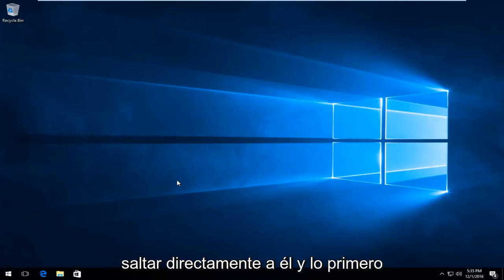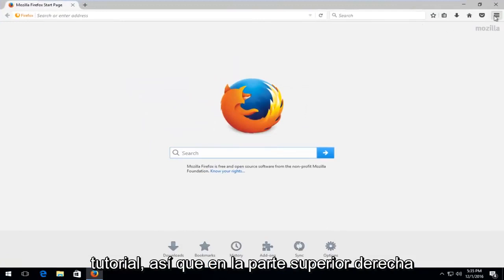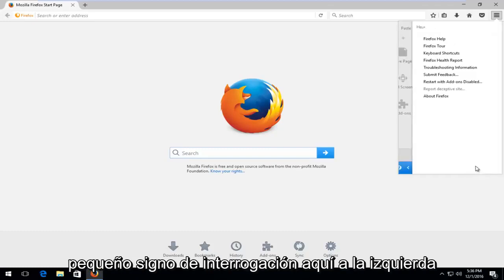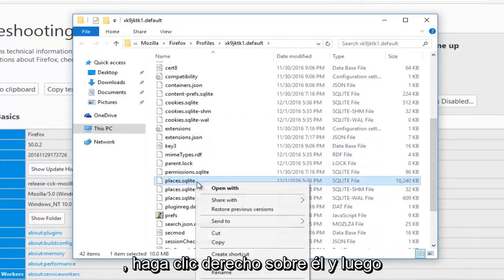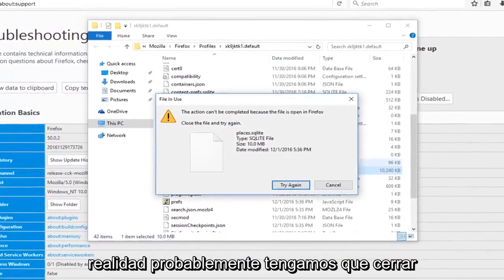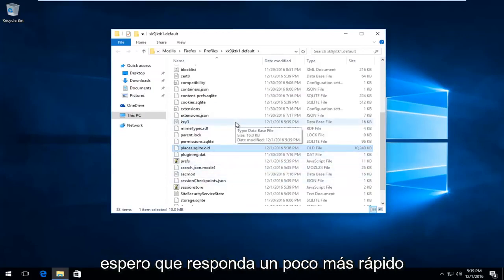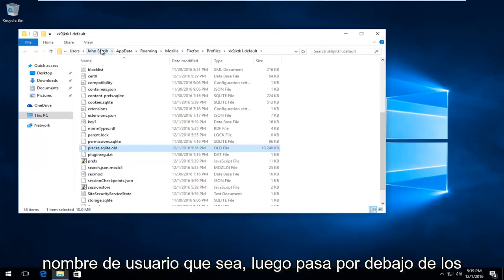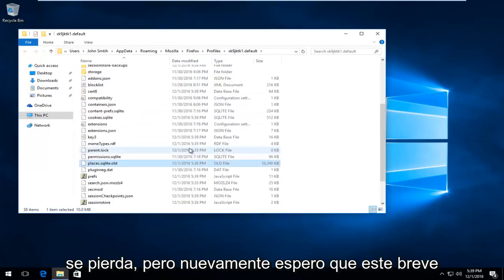Firefox se cuelga o no responde: cómo solucionarlo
Si Firefox actúa inusualmente lento o no responde, este tutorial debería ayudar a resolver muchos problemas.

Este tutorial se aplicará a computadoras, laptops, computadoras de escritorio y tabletas que ejecuten los sistemas operativos Windows 11, Windows 10, Windows 8 / 8.1, Windows 7. Funciona para todos los principales fabricantes de computadoras (Dell, HP, Acer, Asus, Toshiba, Lenovo, Samsung).